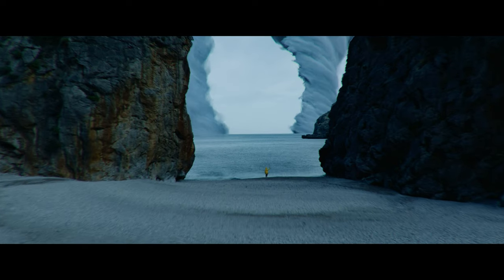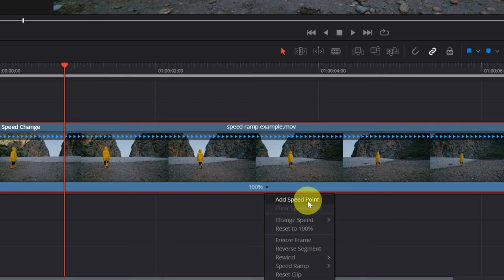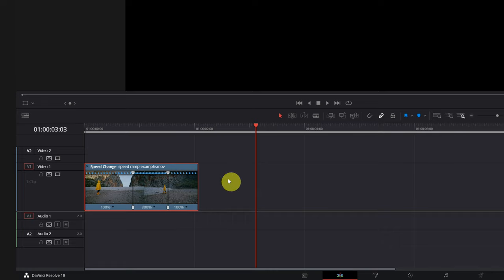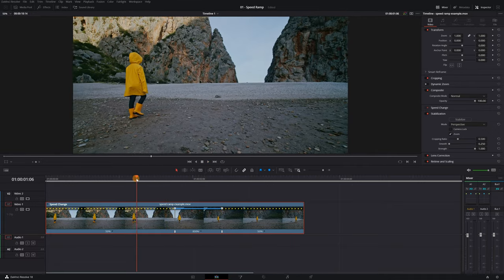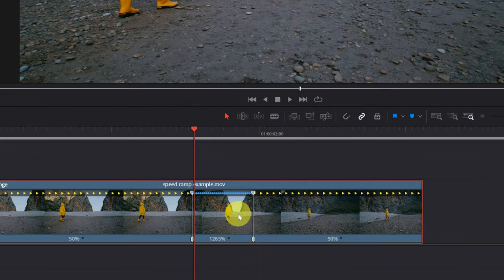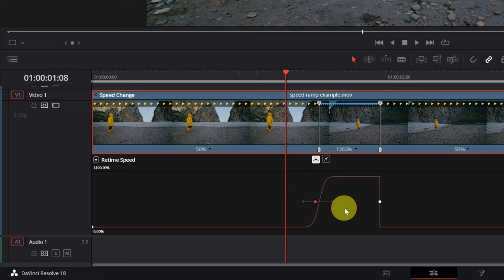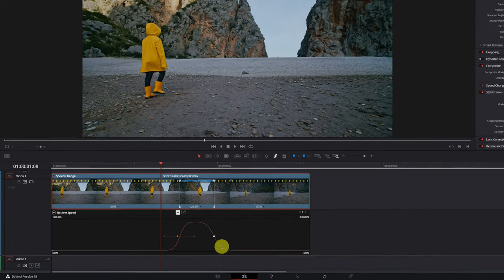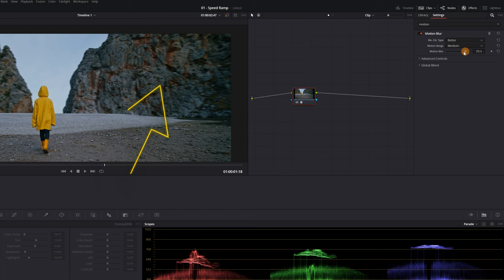How to Speed Ramp in DaVinci Resolve | Tutorial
In this tutorial of Davinci Resolve, I will teach you how to make speed ramps in an easy way, this consists of switching between fast and slow speeds in a fluid way.